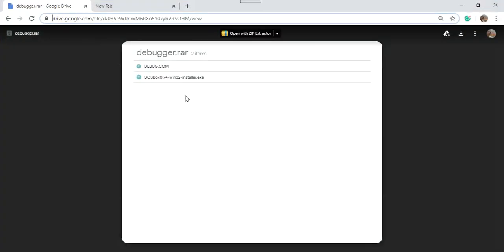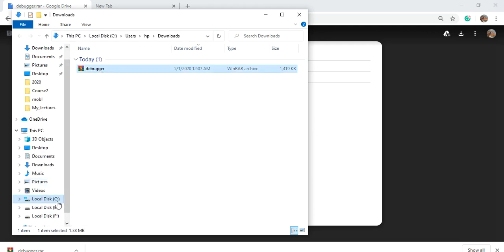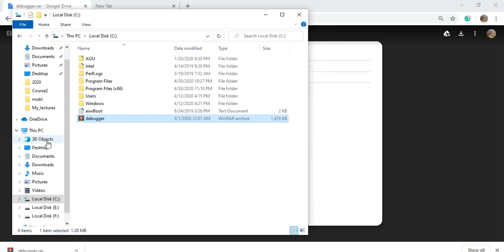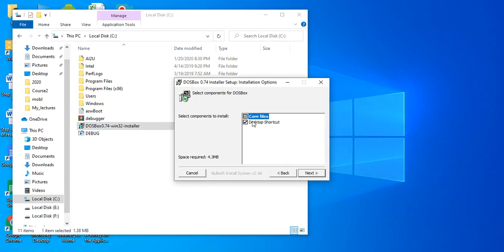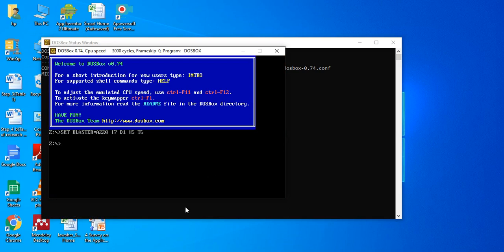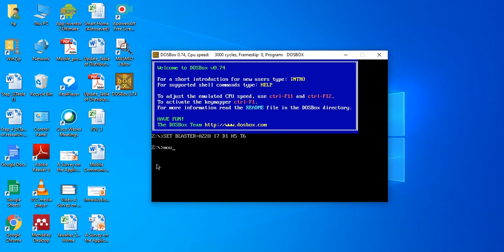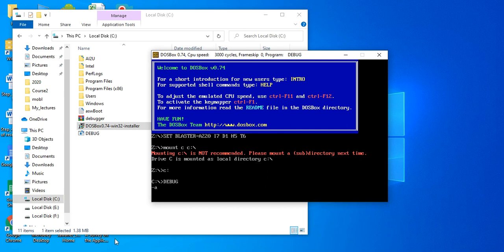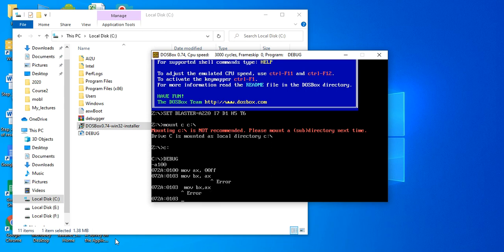How to run DEBUG file on 64-bit windows using DOSBOX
كيفية تنفيذ ال DEBUG في نظام ويندوز10
DosBox commands:
 Step1: write   " mount c c:\  "
 Step2:  write " c: "
 Step3:  write  " DEBUG "
Now start to program.